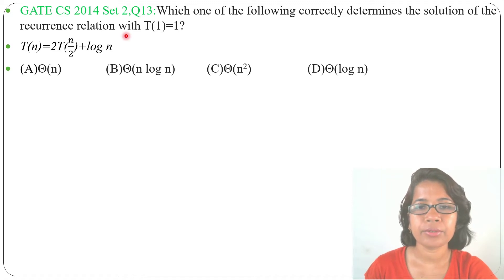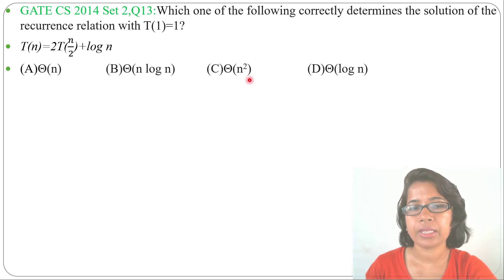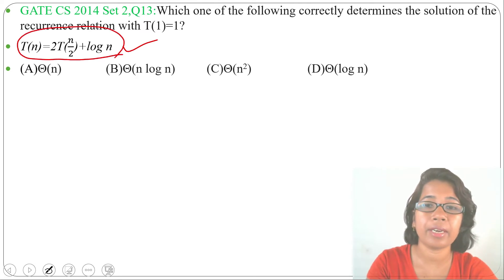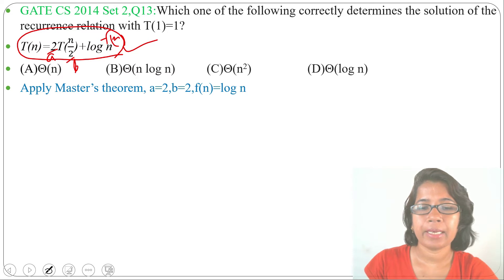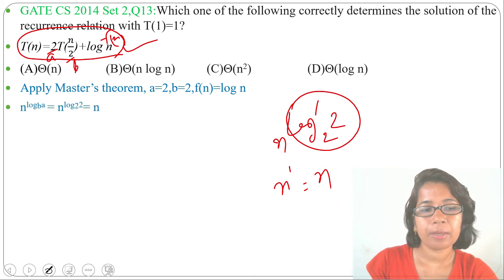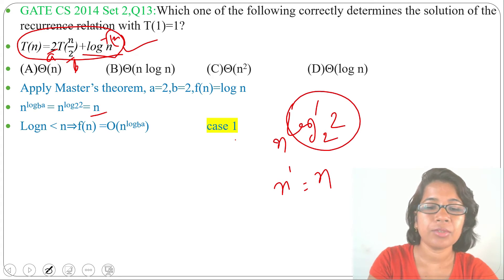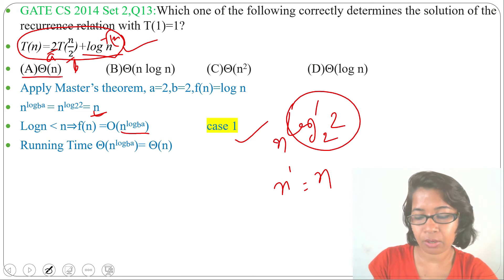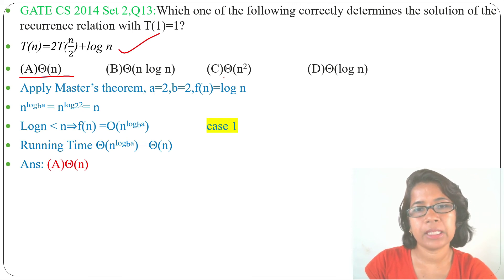GATE CS 2014 Set 2,Q13:Which one of the following correctly determines the solution of the recurrenc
GATE CS 2014 Set 2,Q13:Which one of the following correctly determines the solution of the recurrence relation with T(1)=1?
T(n)=2T(𝑛/2)+log n
(A)Θ(n)         (B)Θ(n log n)         (C)Θ(n2)  (D)Θ(log n)
Ans: (A)Θ(n)